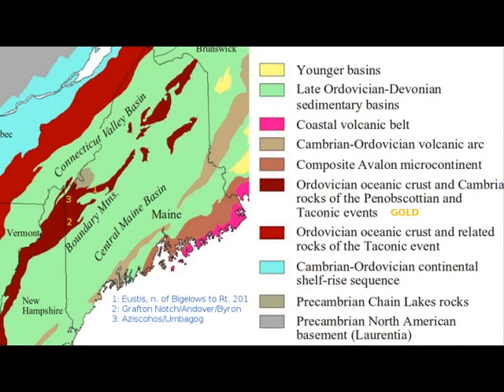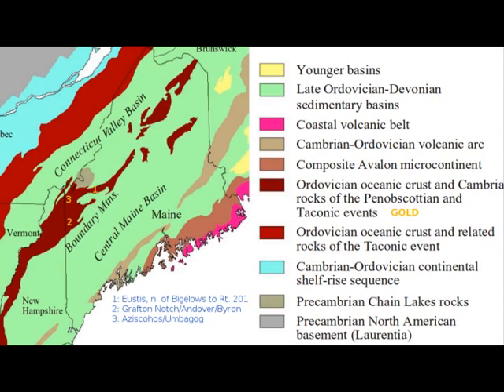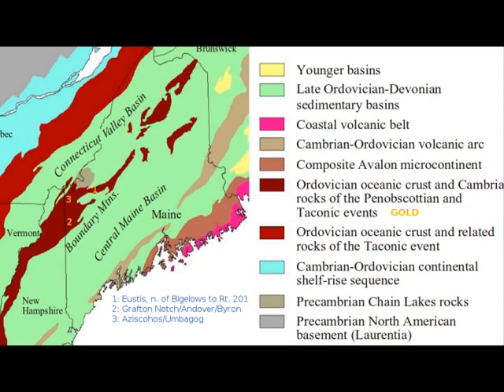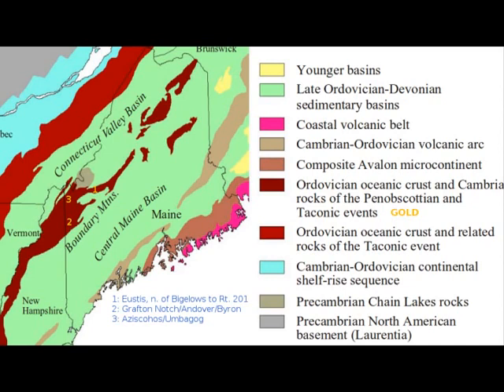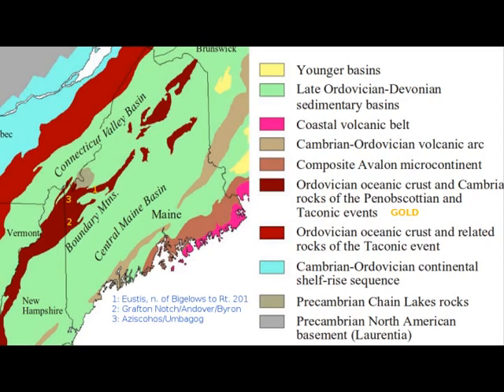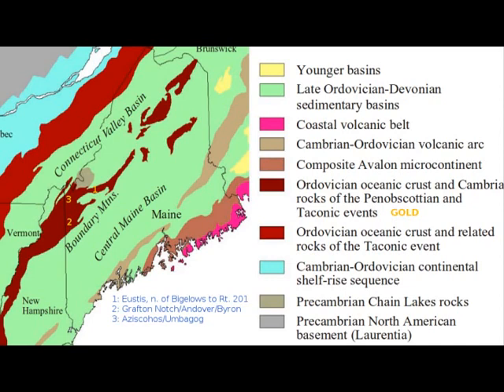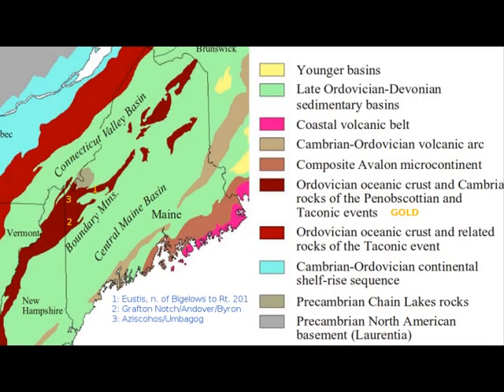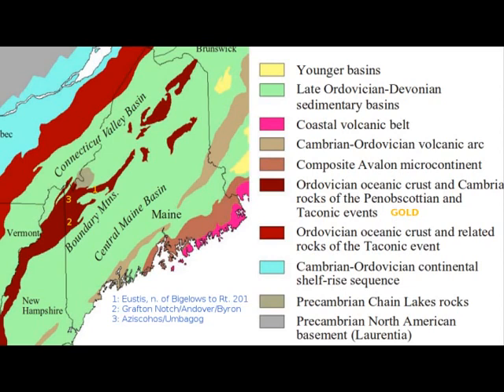Where to Find GOLD in Maine, NH, Quebec | SECRET Prospecting Panning Locations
ATTENDEZ-VOUS: Prospecting for gold in Quebec (panning, sluicing, dredging, etc.) is illegal without a permit and permission from landowners. Check this site for info

Along with glacial gold, Maine, New Hampshire, Vermont and eastern townships of Quebec feature Taconic event geology, which is the hallmark for motherlode gold formations. It's no coincidence that this geology corresponds to where gold has been found. In the economic downturn, many career professionals seem to be picking up a gold pan, to supplement income and support families. This video provides the information you need to hit the best gold areas. Panning, crevicing, cracking rock, or even small hand dredge are all ways to retrieve placer and small nugget gold out of New England streams and rivers. I prefer crevicing as that's how I've found flakes! Digging two or more feet of gravel overburden has proven to be a waste of time, for me anyway. The best success I've had is using a long screwdriver and garden spade to crevice out the muck and clay wedged in cracks running perpendicular to the river or stream flow. Check it out people and post a comment if you have success!

How to find gold video.